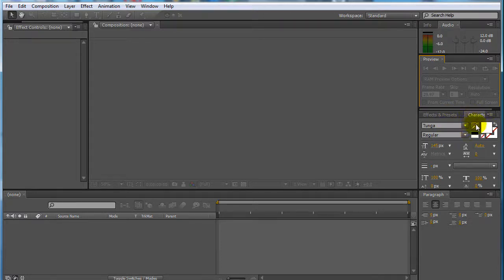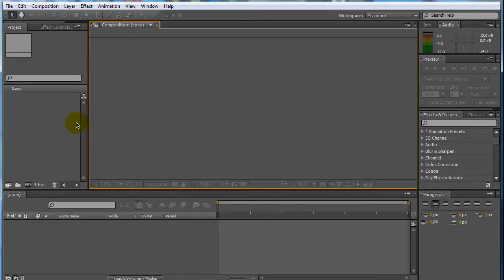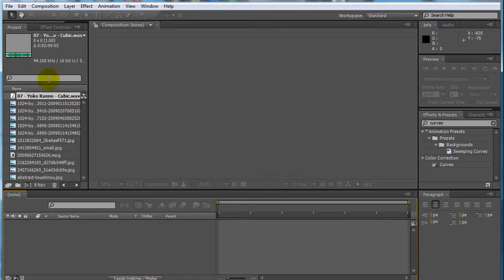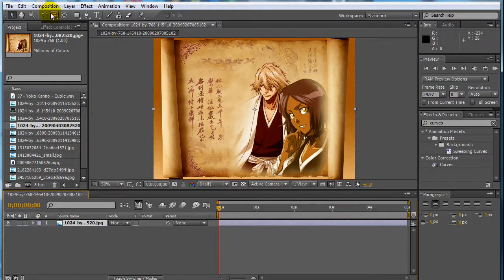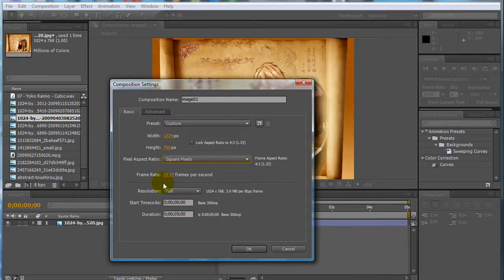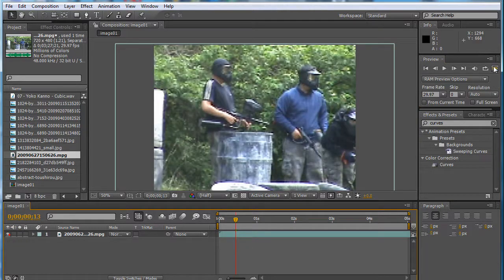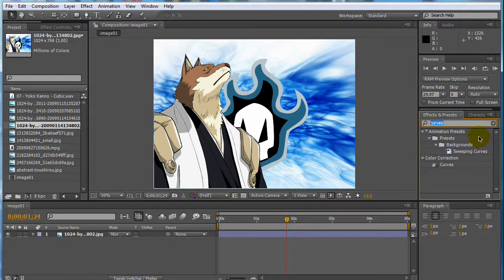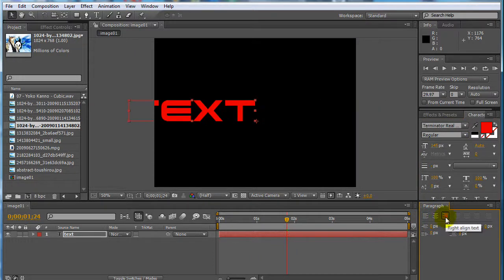[AE TUT] After Effect Overview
READ ME (Click HD)

You suck at After Effect
Episode # 1: Overview